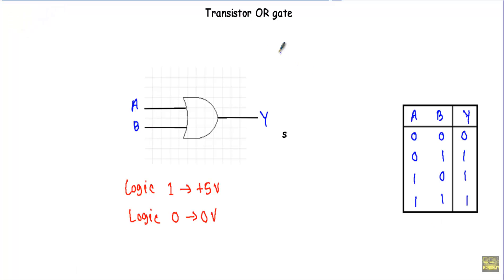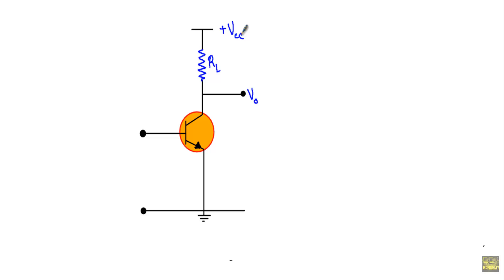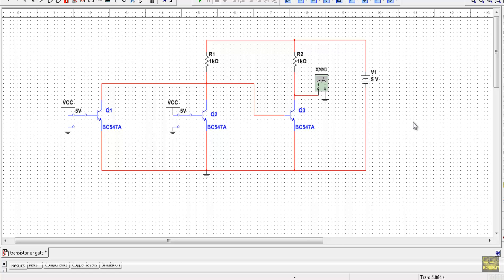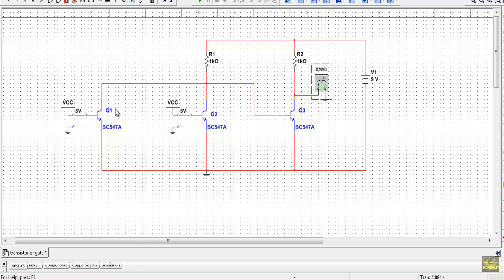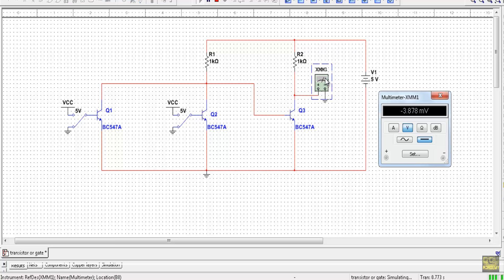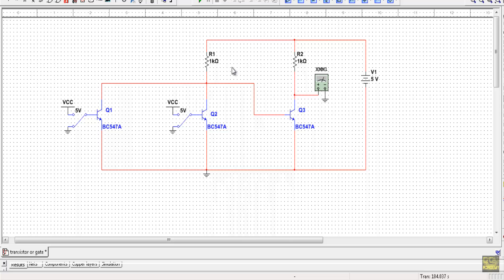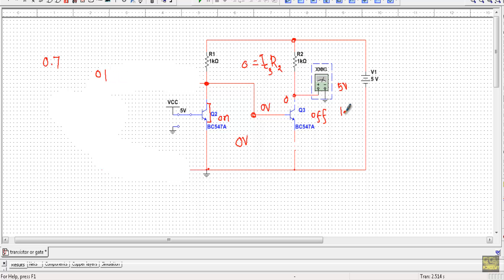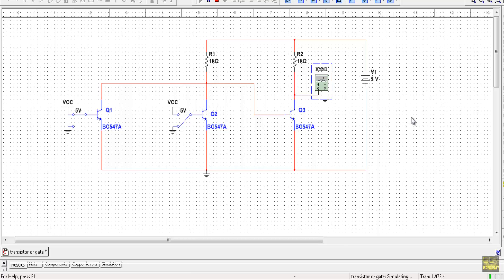Transistor OR Gate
In this video, a transistor OR gate consisting of three interconnected transistors Q1, Q2 and Q3 supllied from Vcc = +5V demonstrated.